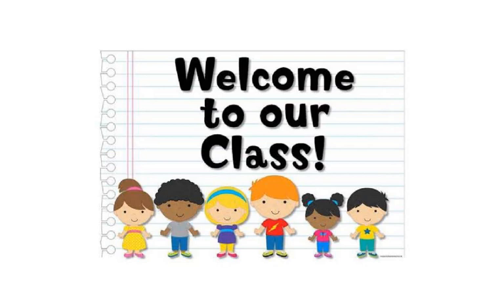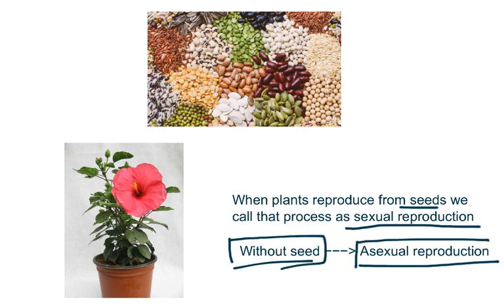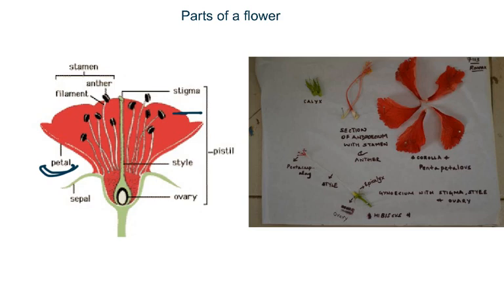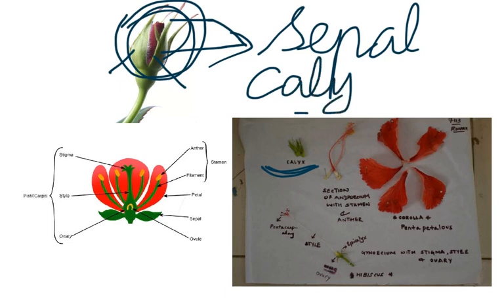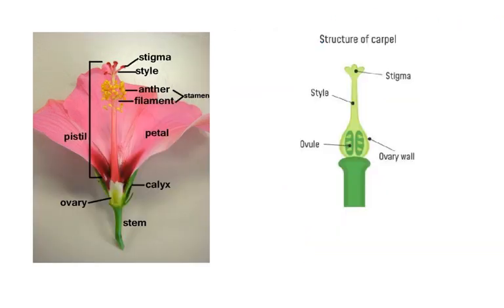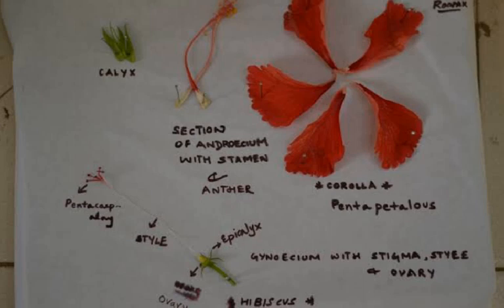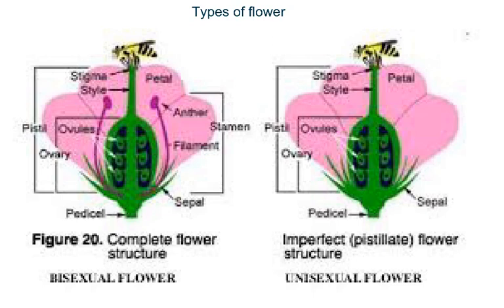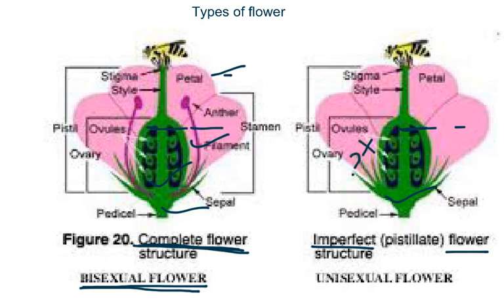VII Sci - JunVid1